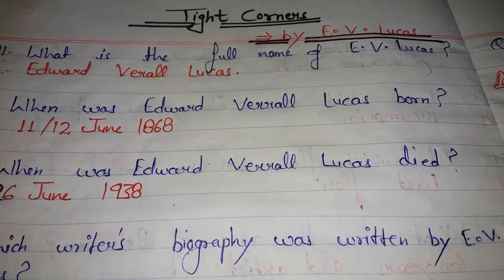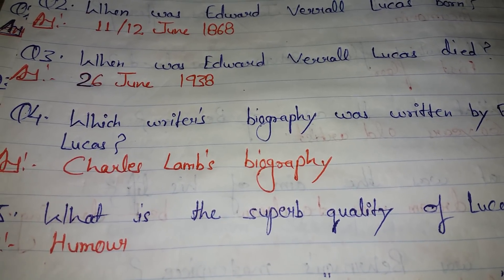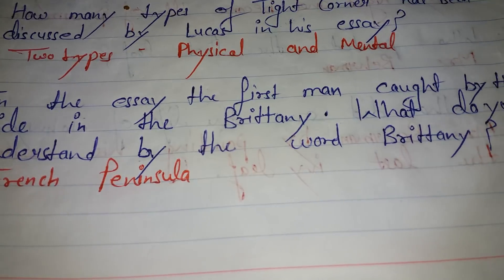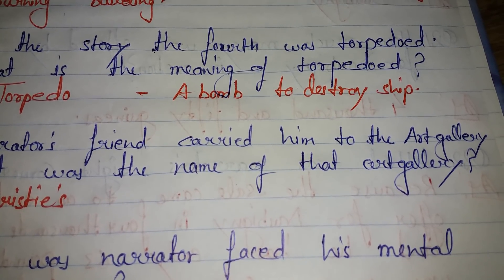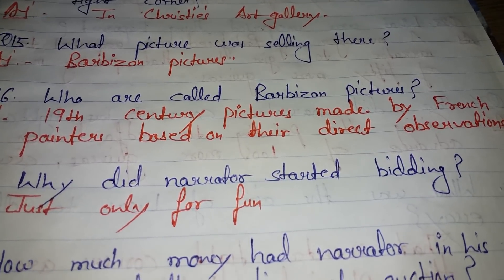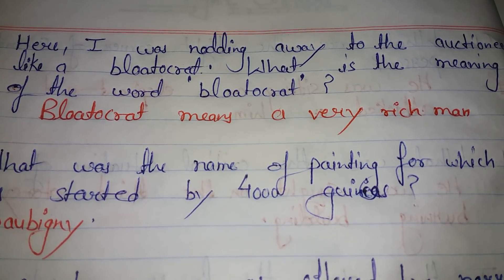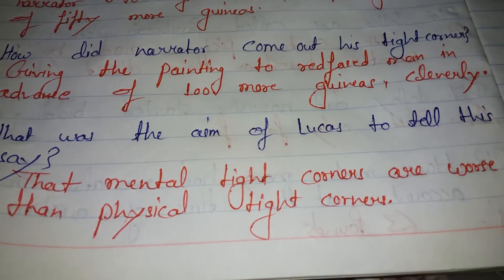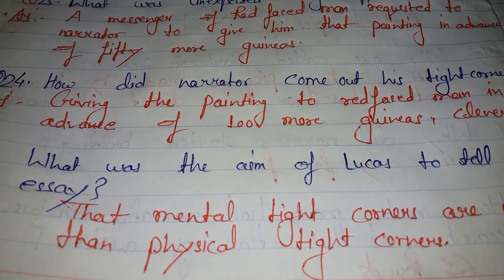TIGHT CORNERS By E.V.LUCAS For UGC Net,PGT,TGT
In this video  we will read important questions of essay "tight corners " .a

English world
englishworld